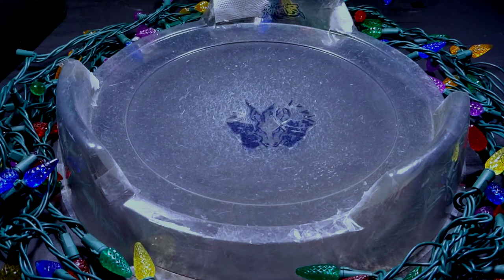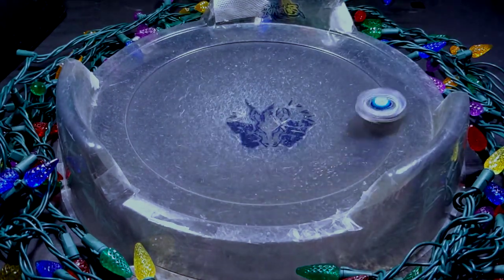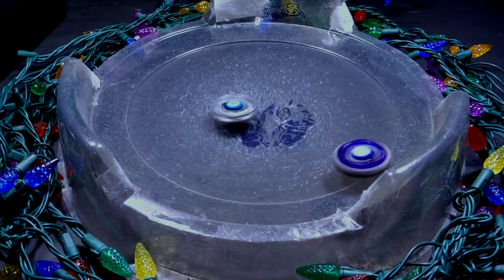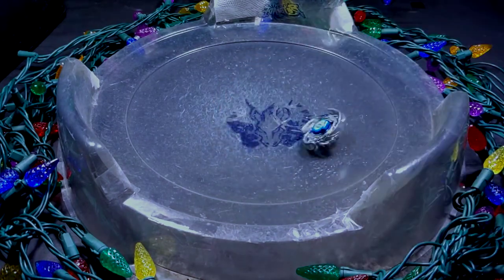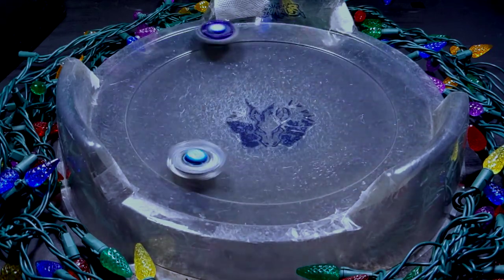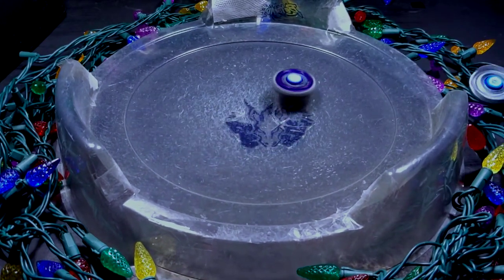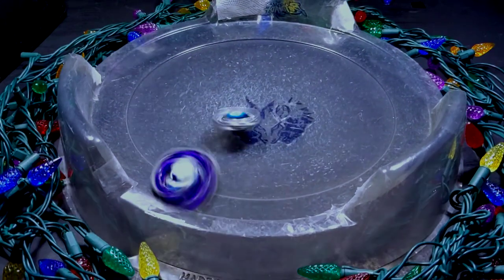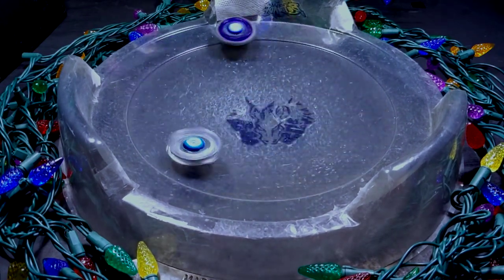Aquario 105F vs Storm Aquario 100HF/S | Metal Fight Beyblade メタルファイトベイブレード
I really like Aquario. It's pretty cool.